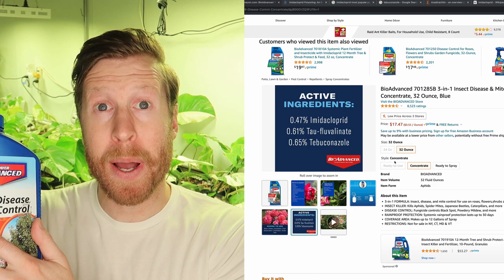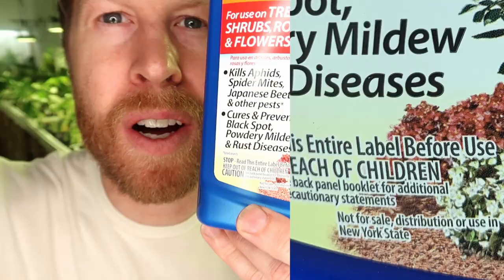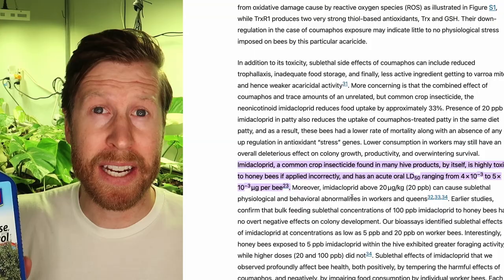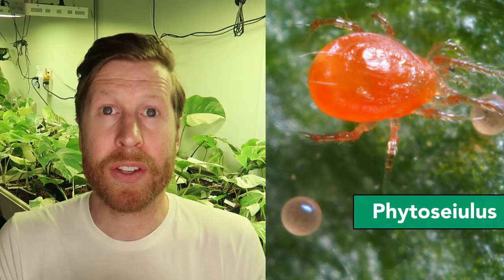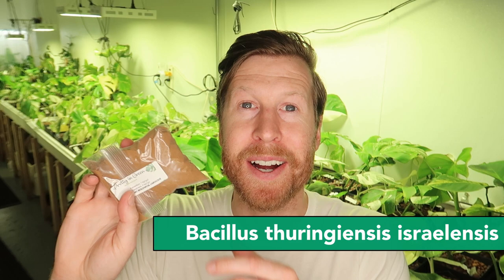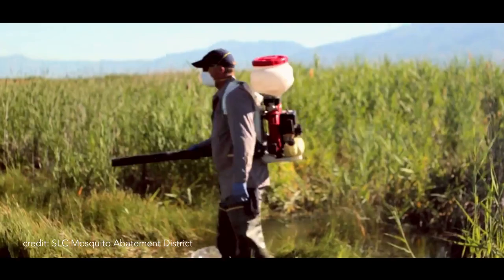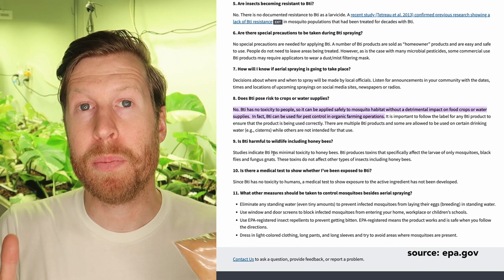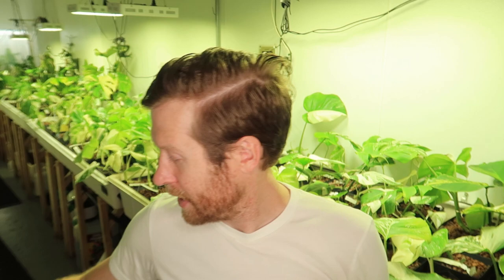Safely get rid of Spider Mites & Gnats on your Houseplants! | Organic Pest Control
If you're treating for pests on plants in your home, or on anything you'll be consuming, avoid harsh chemicals like imidacloprid. Read about the active ingredients before using something on your plants.

For spider mites, use highly concentrated neem oil that contains a high amount of azadirachtin (I use 3%). Spray twice a week in warm weather. You can also use predator mites called Phytoseiulus.

For Gnats, use BTi (bacillus thuringiensis israelensis). Apply once every two weeks or so as prevention.

I'm Chris, and we're a family plant business. We carry Neem (3% azadirachtin)

Video Equipment Used:
128GB Micro SD

In this video we go over:
Safe pesticides for spider mites
Non harmful pesticides for gnats
organic pesticides for houseplants
How to get rid of gnats
Pretty in Green Gnats

0:00 Intro
0:15 Spider Mites on Anthurium
0:30 Bayer 3-in-1 Insect
1:00 imidacloprid overview & effect on bees
1:40 Neem oil with Azadirachtin
2:50 Predatory Mites for Spider Mites
3:40 bacillus thuringiensis israelensis (bti)
5:14 Outro